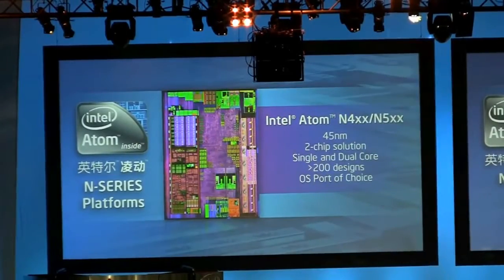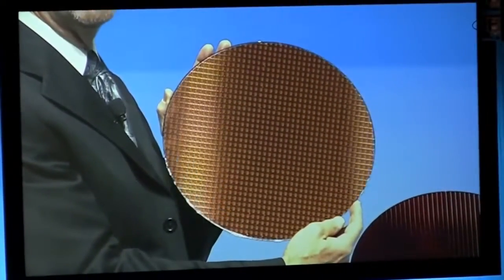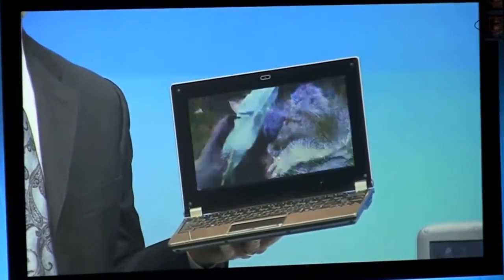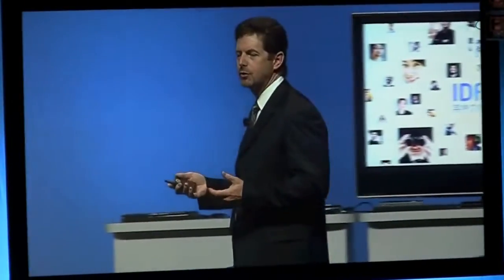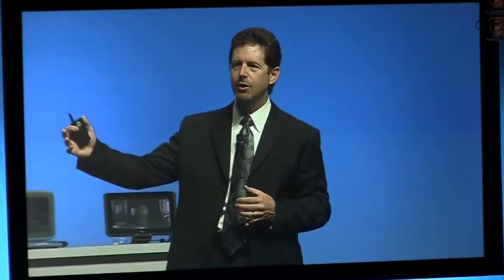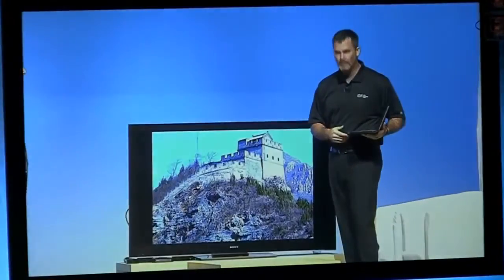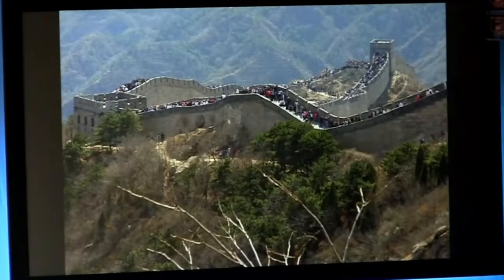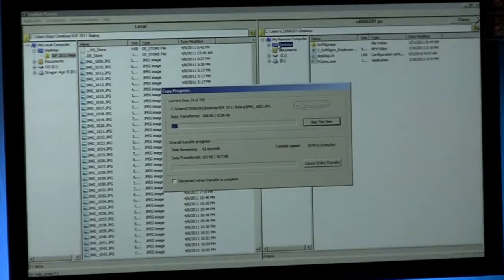Intel presents Cedar Trail next-gen Atom platform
Intel gives a presentation of the next generation Intel Atom platform for netbooks and low-end desktops - CEDAR TRAIL.